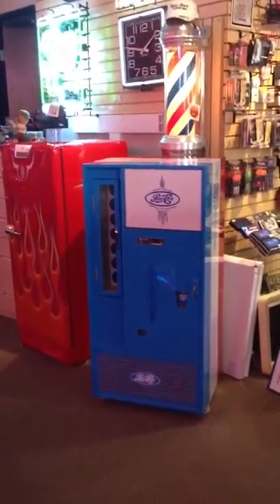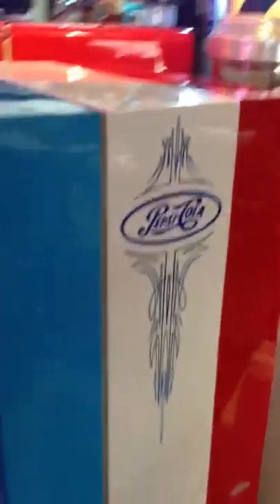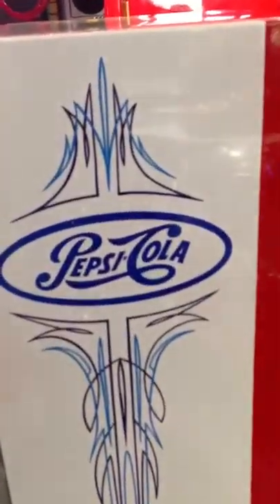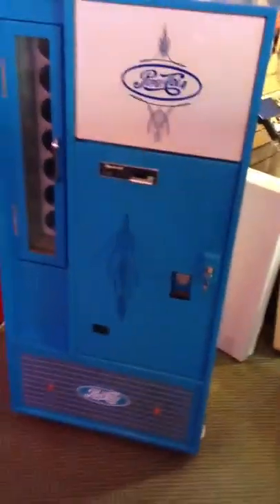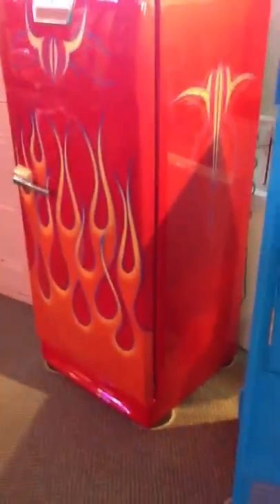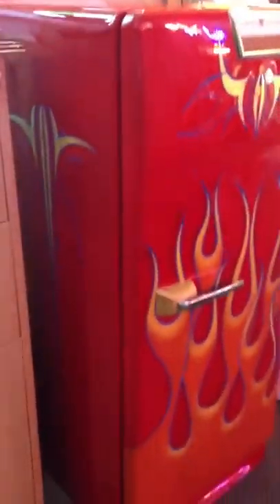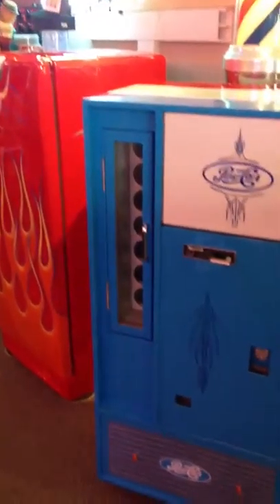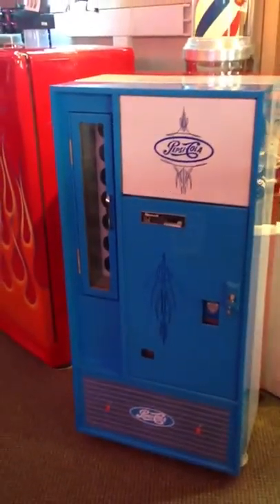Classic Coke/Pepsi Machine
Custom painted and pin stripped Classic soda machine and 50's G. E. refrigerator from Gameroom Gallery Thousand Palms Ca.